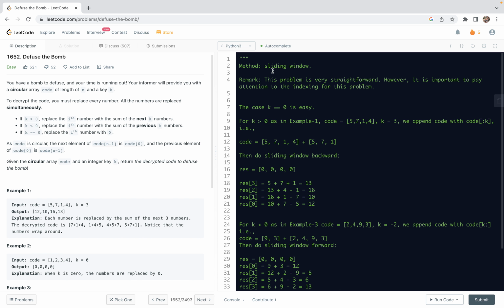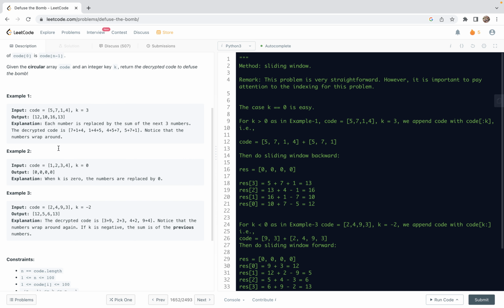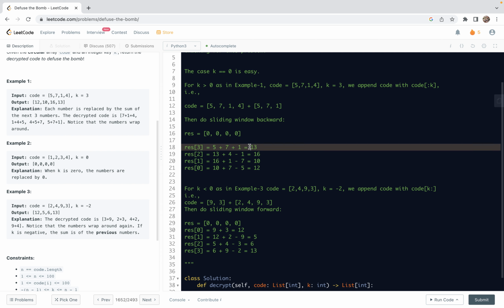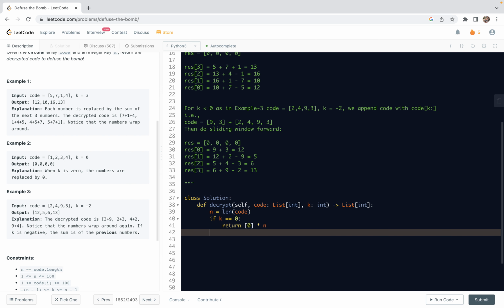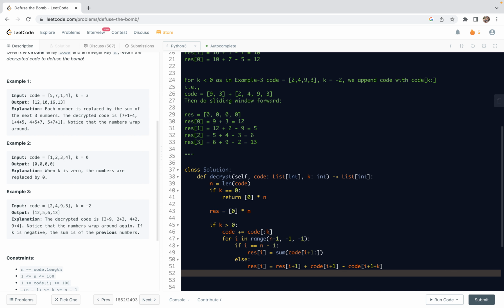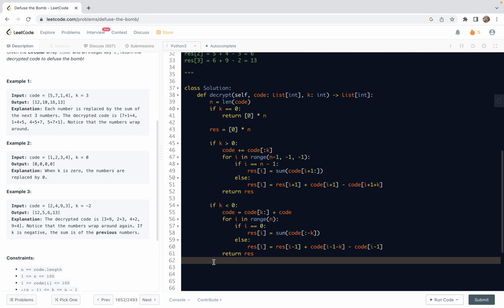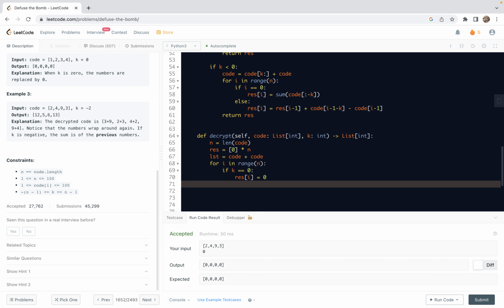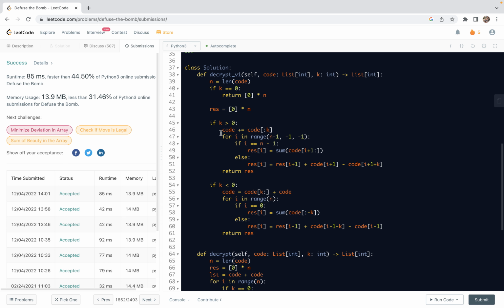leetcode 1652. Defuse the Bomb - sliding window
Two formats of Python "sliding window" solutions to Leetcode Problem 1652 - Defuse the Bomb.